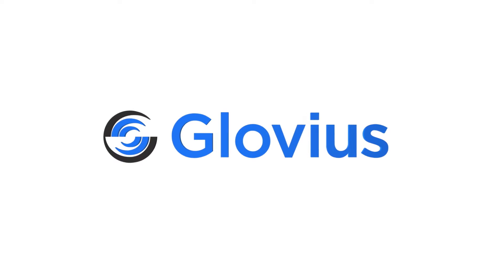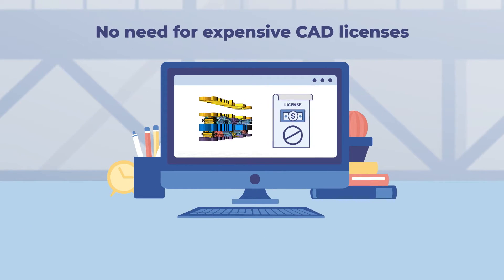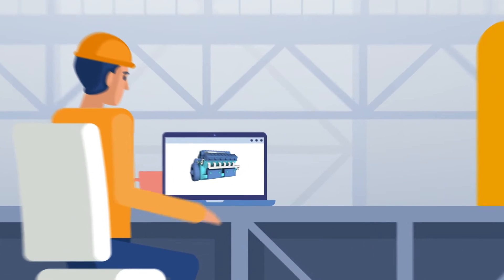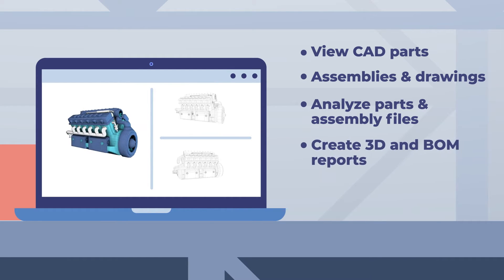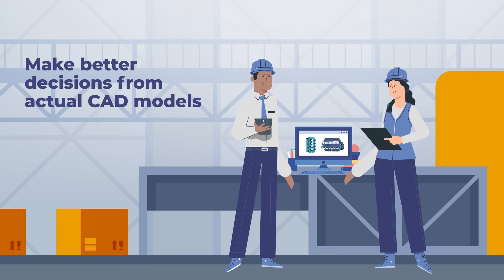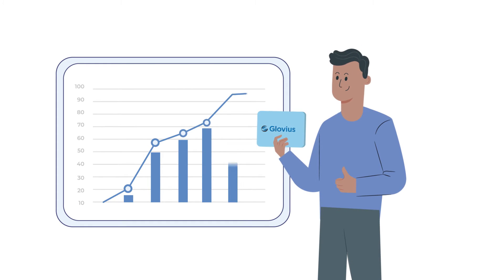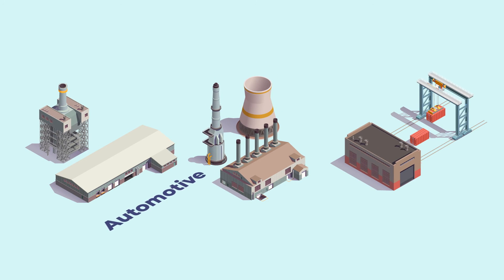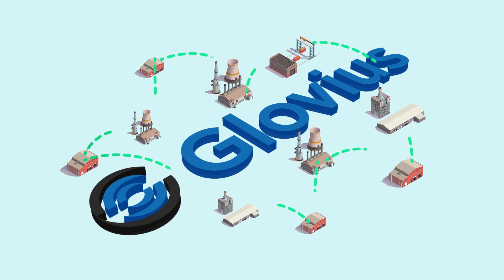Glovius- A Modern 3D CAD Viewer Overview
Glovius is a modern CAD file viewer.
• View CATIA, NX, Creo, SolidWorks, Inventor, Solid Edge, Pro/ENGINEER, STEP, IGES, and JT files with Glovius.
• Glovius comes with a free 2D viewer to view DWG, DXF, and CATDrawing files.
• Glovius is available on Windows, iOS, Android, and on cloud.glovius.com. Glovius Augmented Reality app is available on Android.